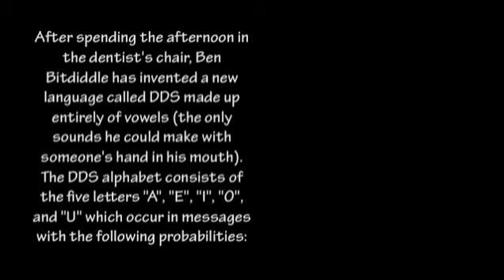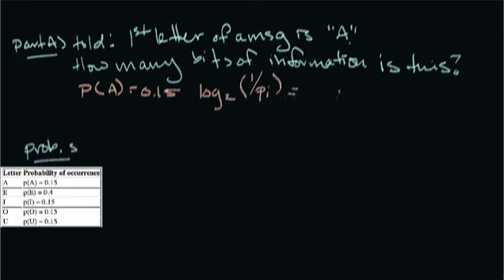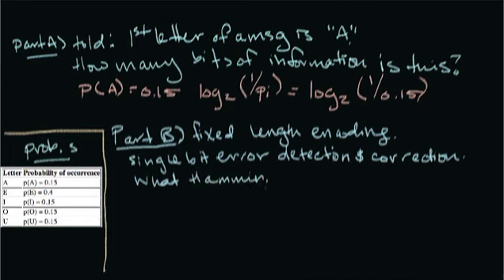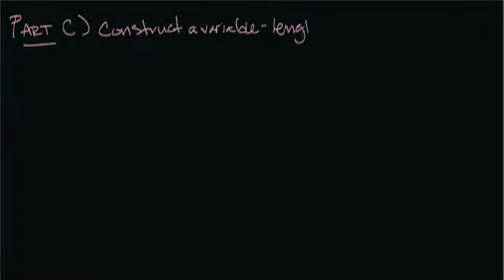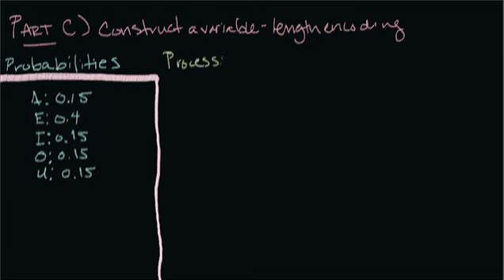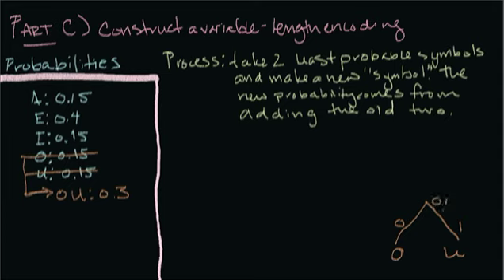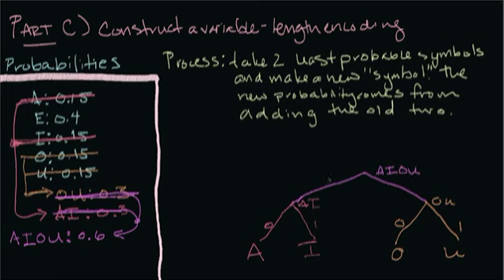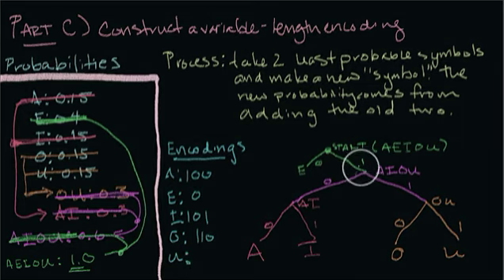Basics of Information - Problem3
First recording with callouts, and used more sophisticated presentation mechanisms that are more specific to prepared tutorials. (HW/SW: Intuos4, Corel Sketchbook, ScreenFlow)